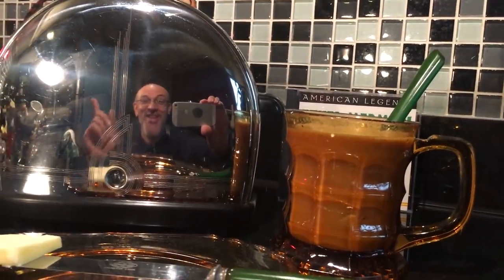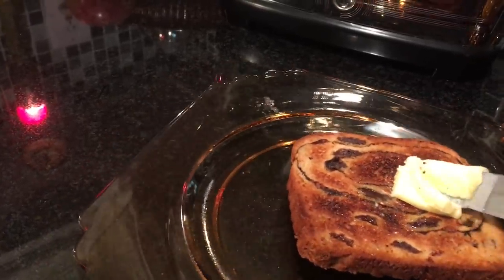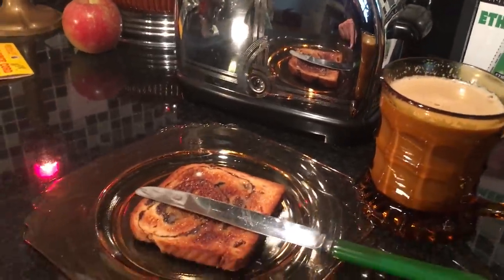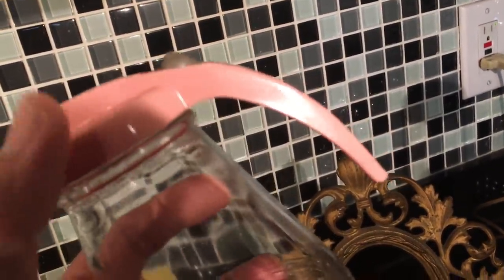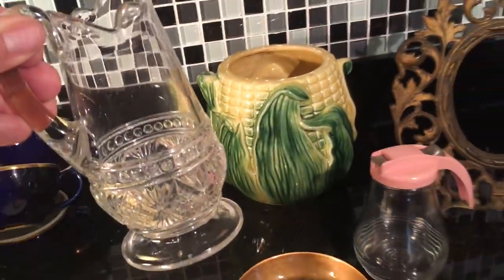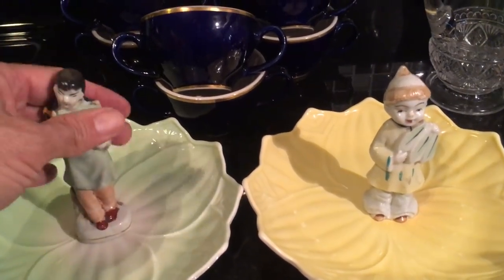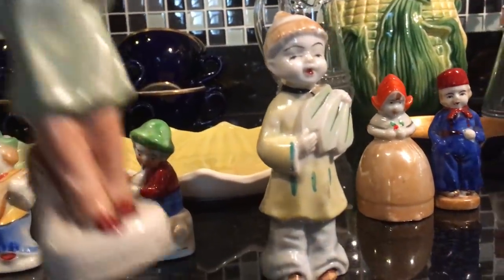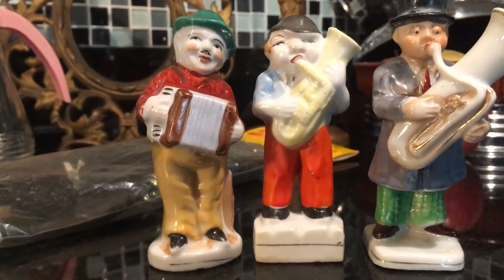Another Small Thrift Haul! Mystery Toaster?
As promised. I'm back two nights in a row! Just an odd mixed
I hope your nights and mornings are filled with hot buttered toast
and all the coffee you can drink!